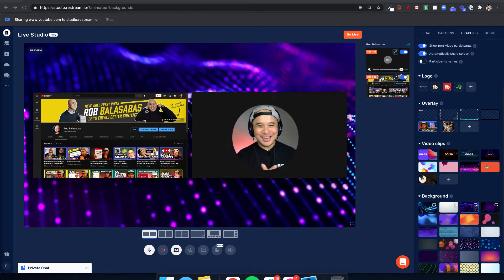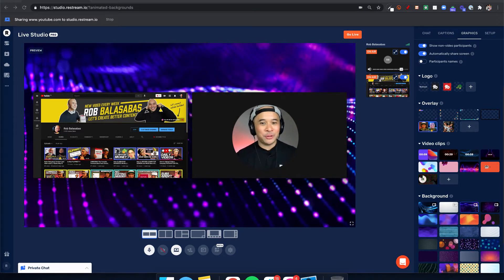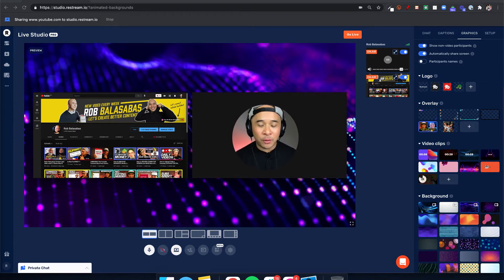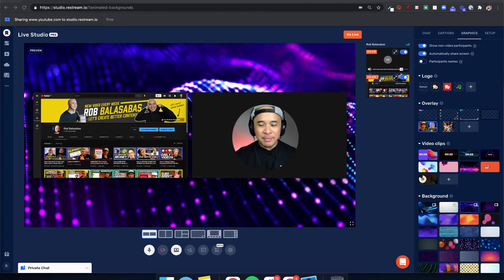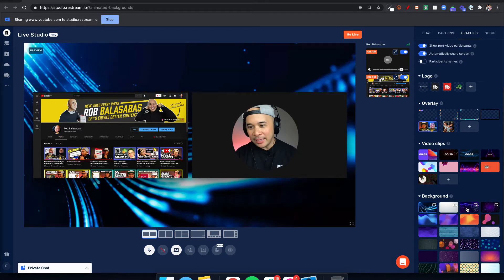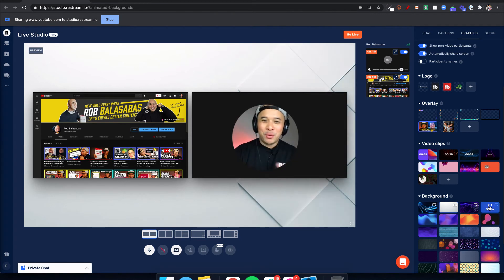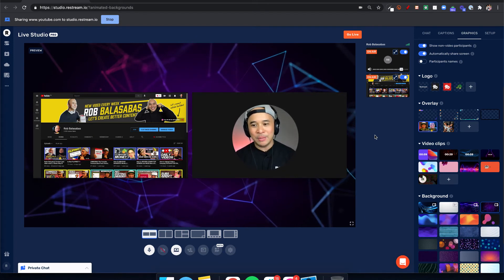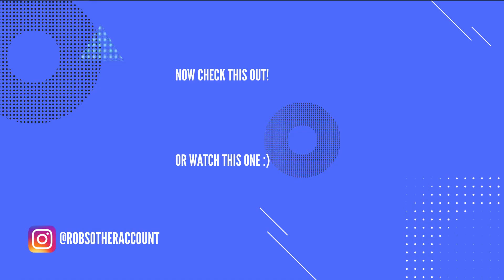Animated Background for Live Streams // Restream Studio Tutorial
Restream Studio Update that allows you to Use Animated Background for Live Streams. In this @Restreamio Studio Tutorial, I show you the latest update that allows Animated Backgrounds for your live streams, there are currently 4 animated livestream backgrounds available inside Restream Studio, and more to come, as well as the option to upload your own Animate Background for your live streams.